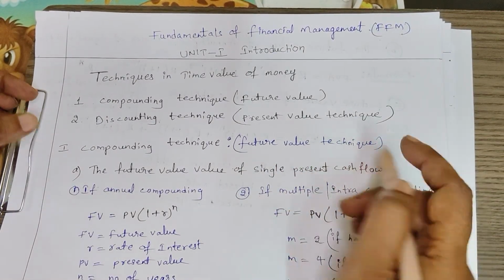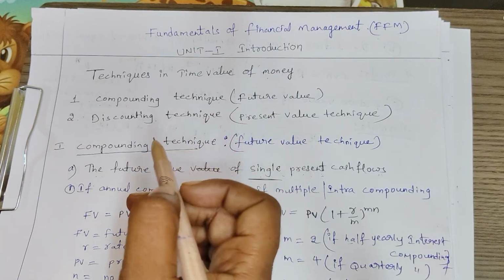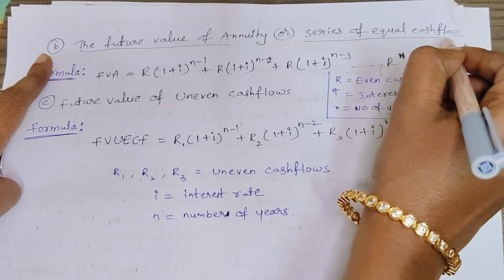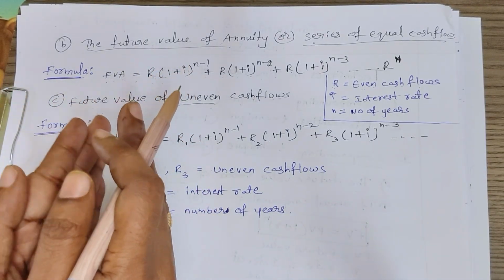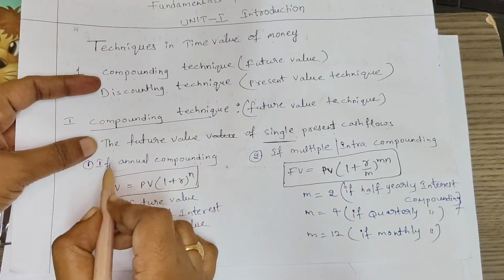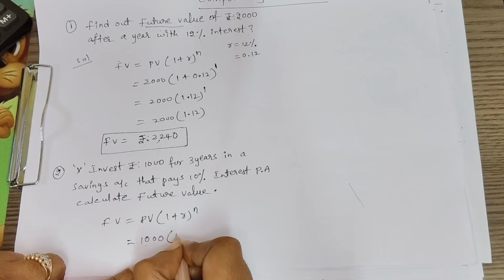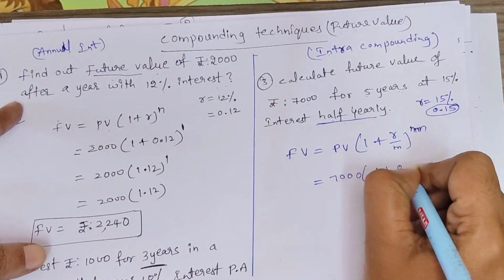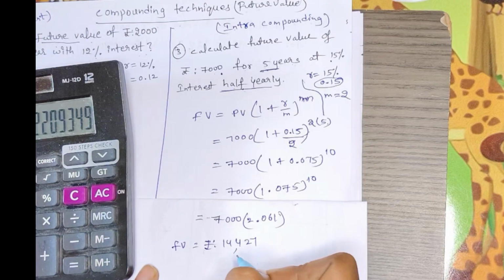Single present value of Cashflows- Time value of money